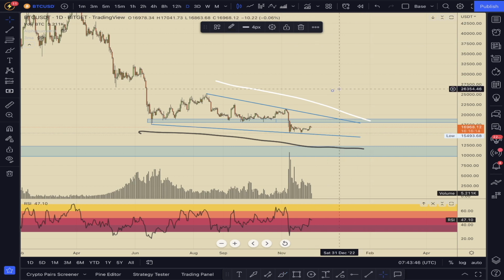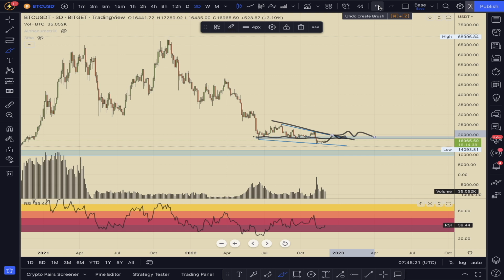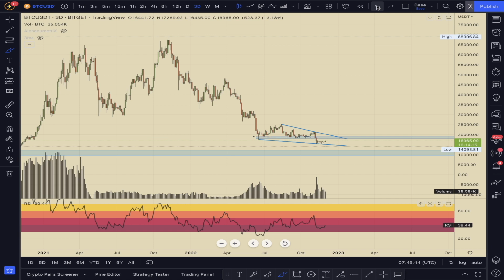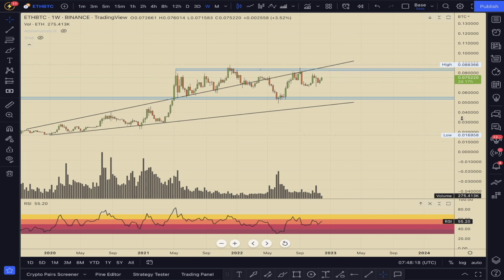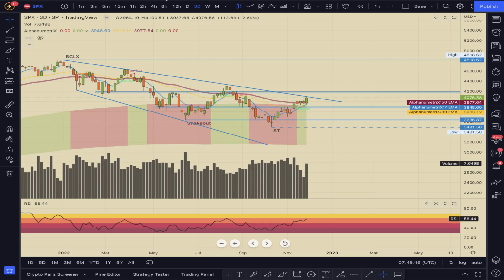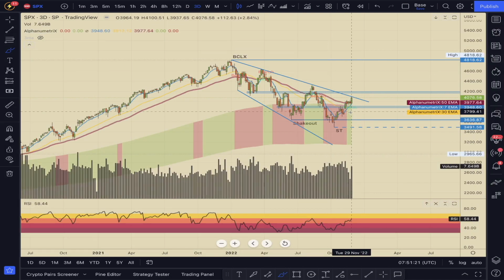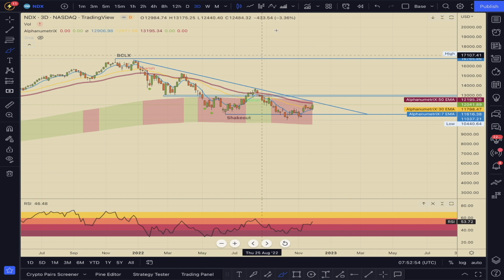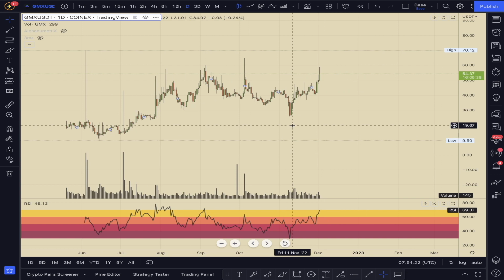ALTCOINS ARE POPPING OFF!!